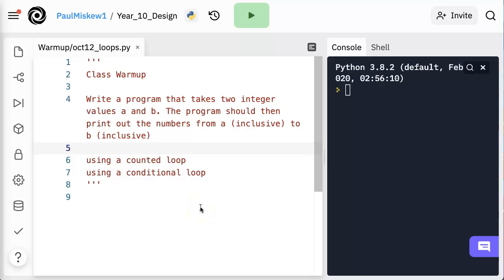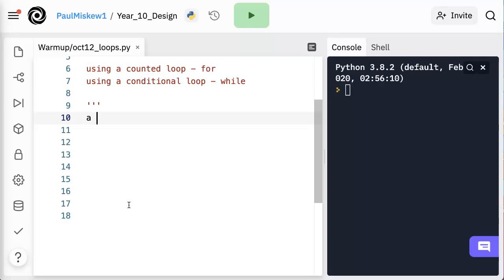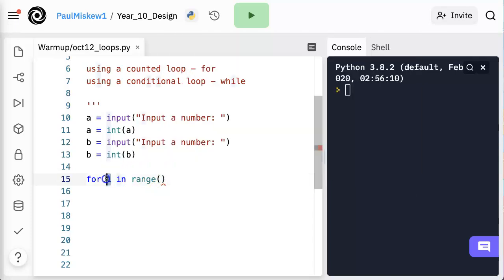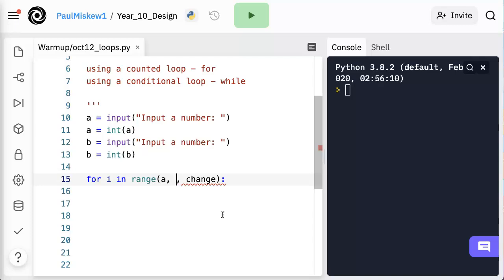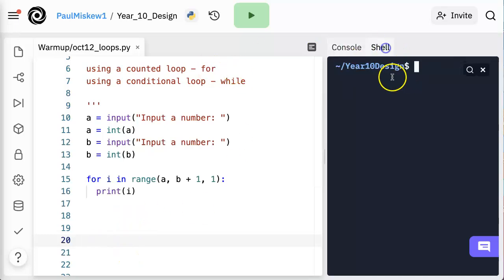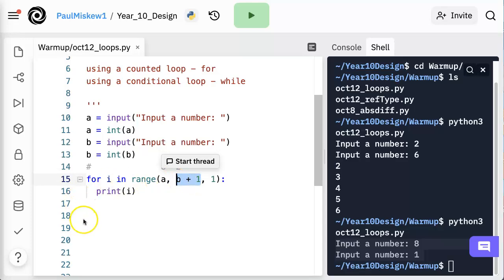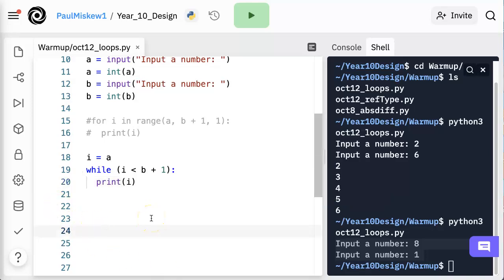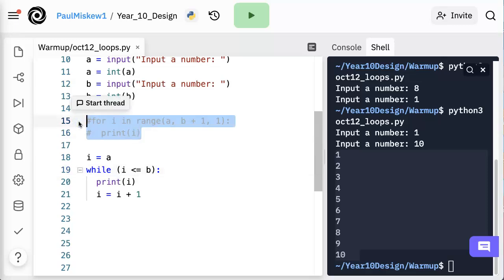Y10_warmup_loops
This is a video solution to a warmup question from class.